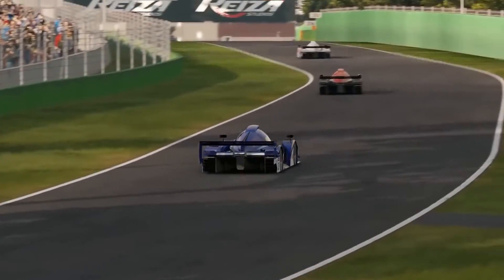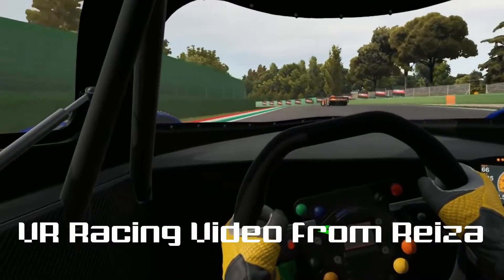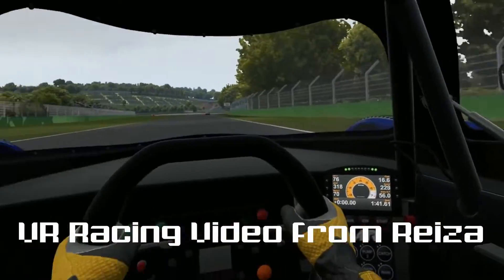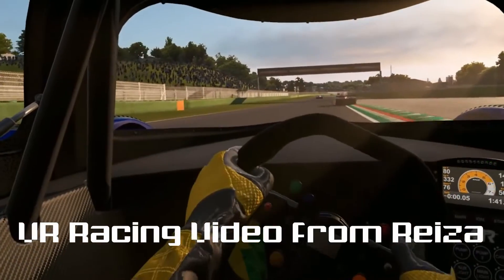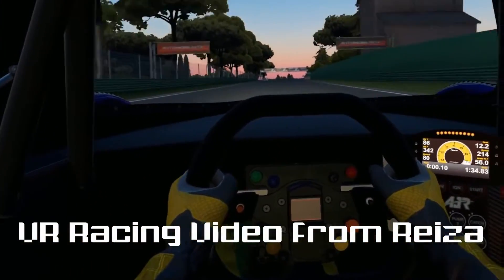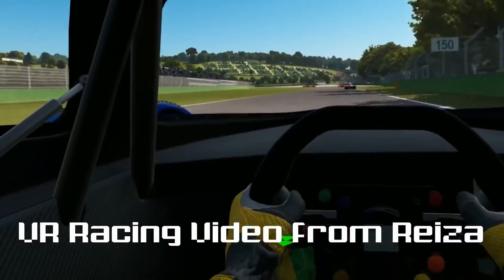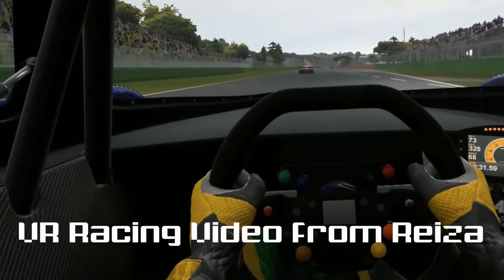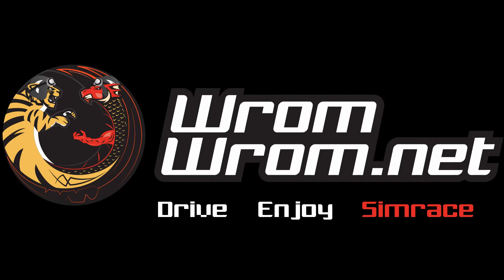Automobilista 2 VR Video, News ... and a surprise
Reiza have released a new video with Automobilista 2 VR footage. We'll tell you here about some details around it, further news around Automobilista 2 ...and we have a little surprise in store for you.

Come chat with us on Discord! We're always there for you (unless we're sleeping, that is...)